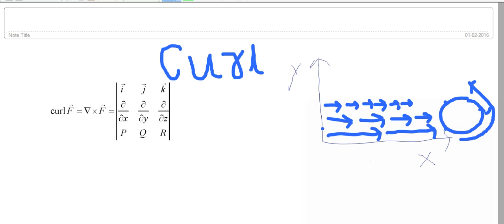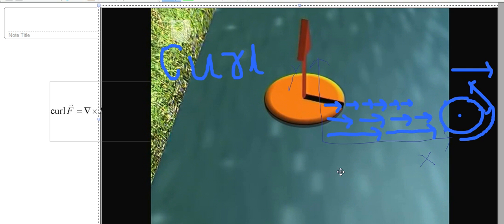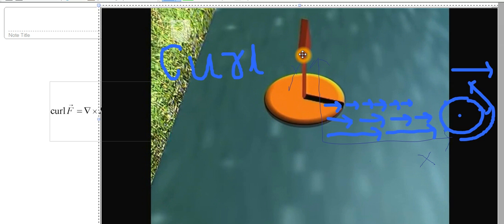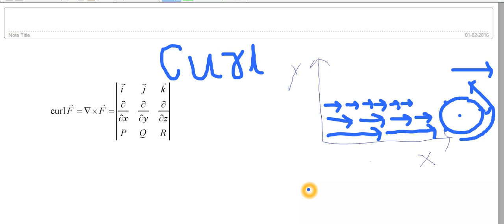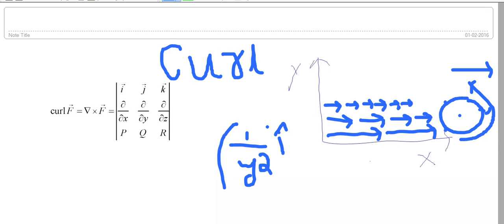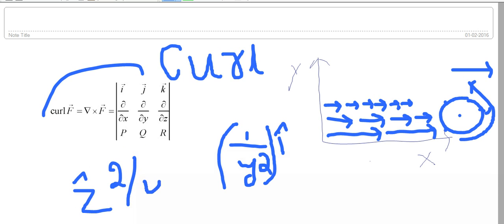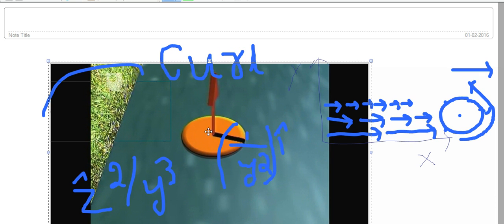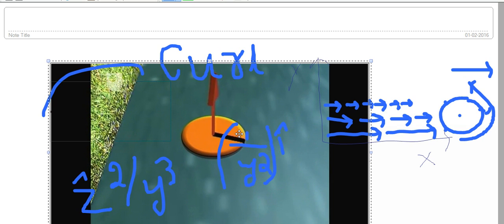curl of a vector- physical significance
physical significance of curl of a vector is expained